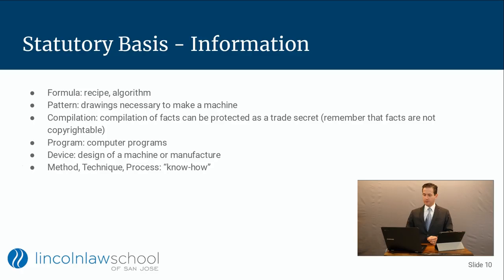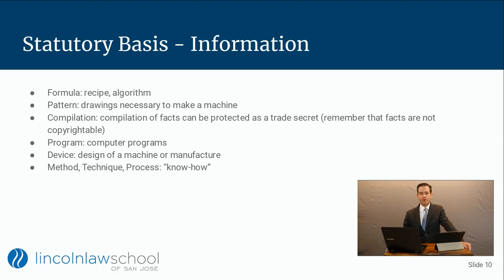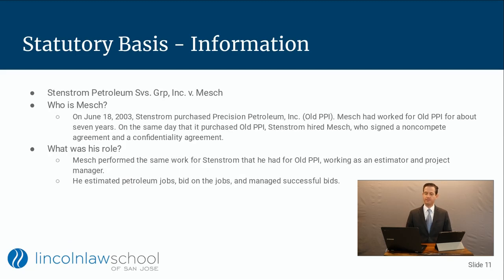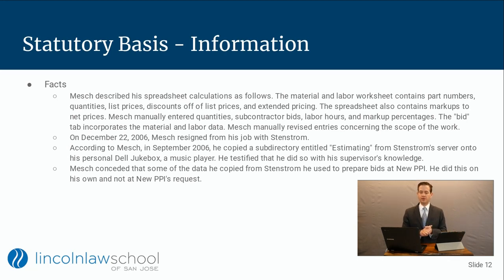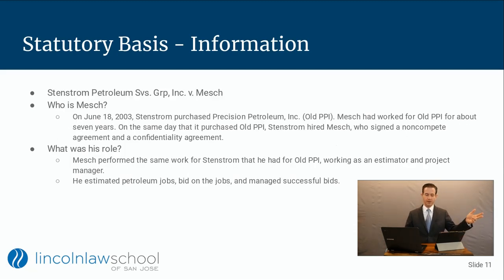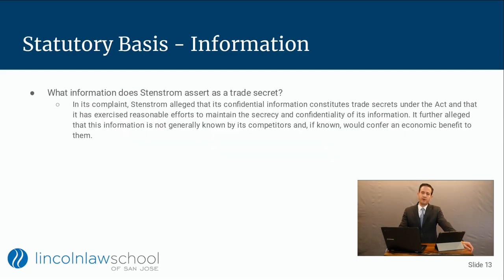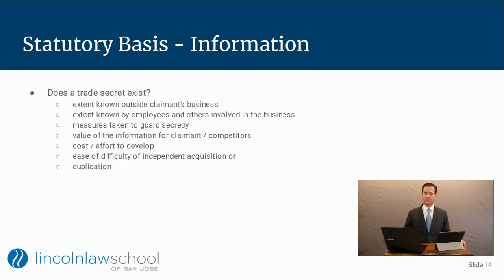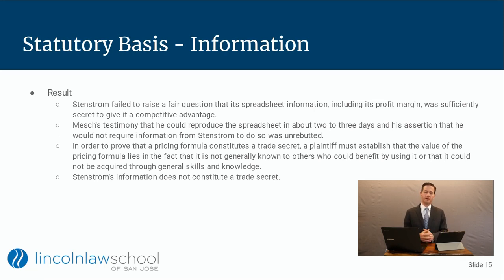Intro_IP_Strat_Segment 5-2